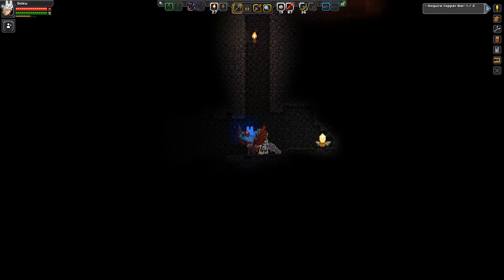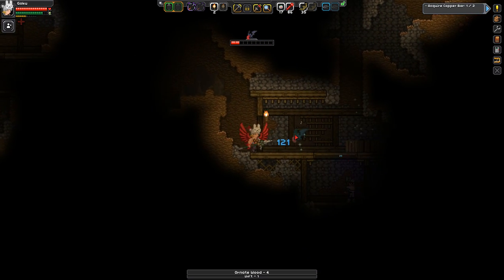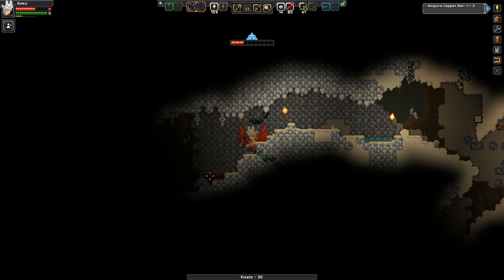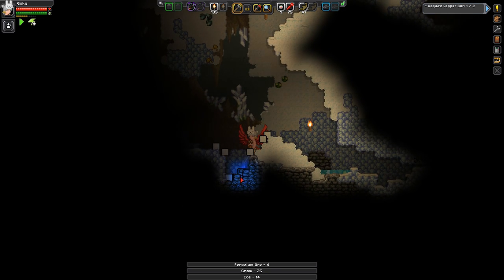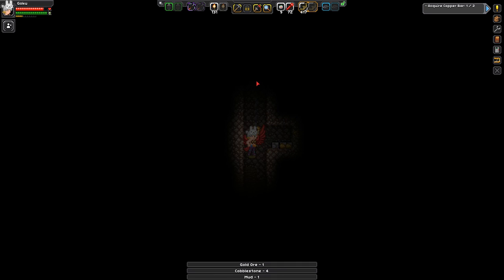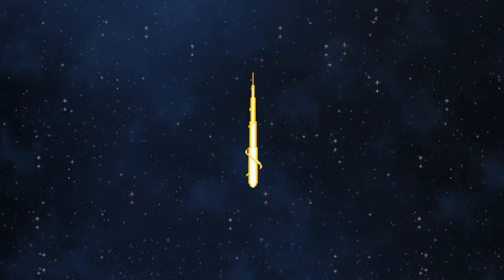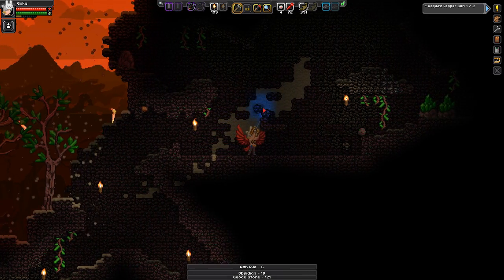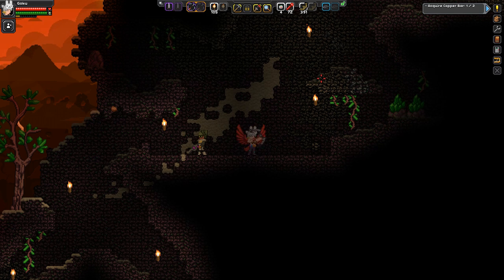Starbound Let's Play - Episode 64 - Violium Broadsword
SO COOL!